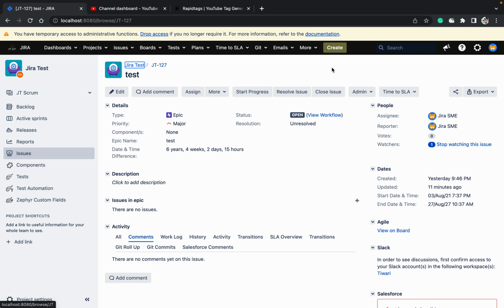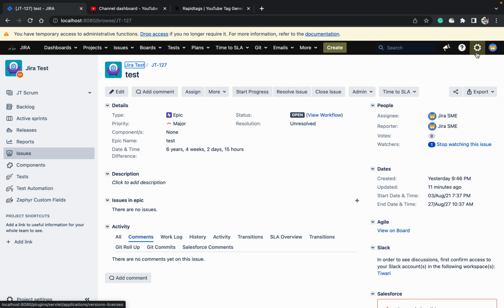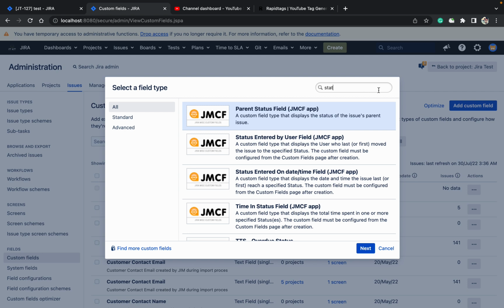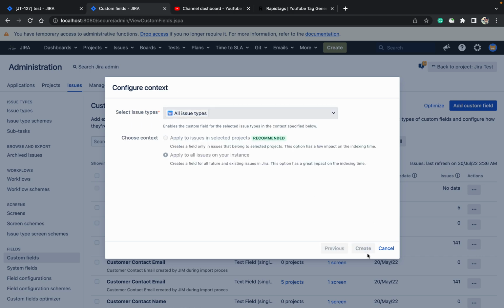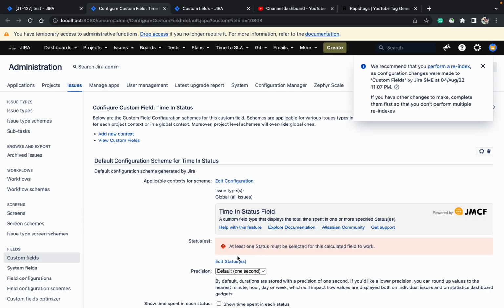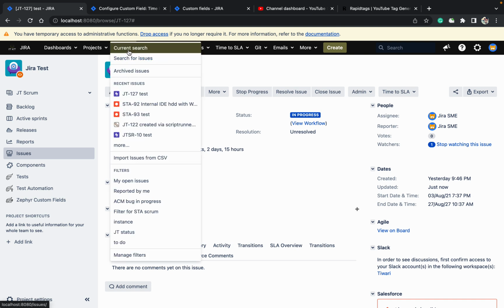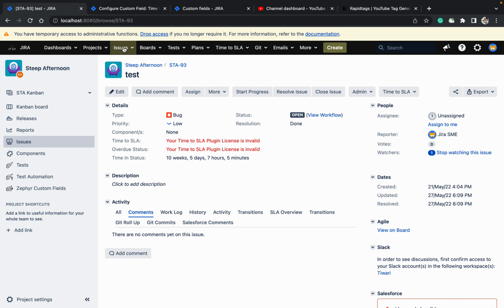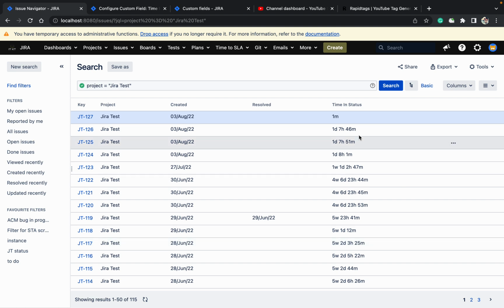Time in Status without Time in status plugin.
Time in Status allows you to easily create reports on issues that show how much time each issue spent on each status, assignee, or group. Cross-project reports that show time spent on each status, assignee, or group. Get durations of any field value (New - Super Advanced)